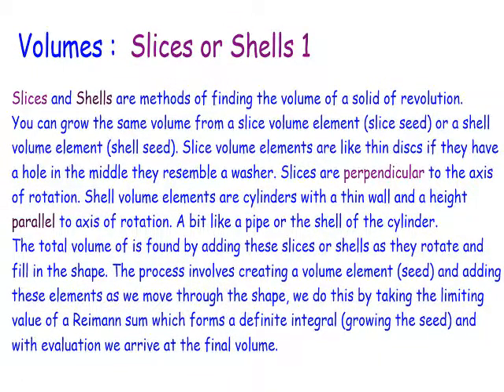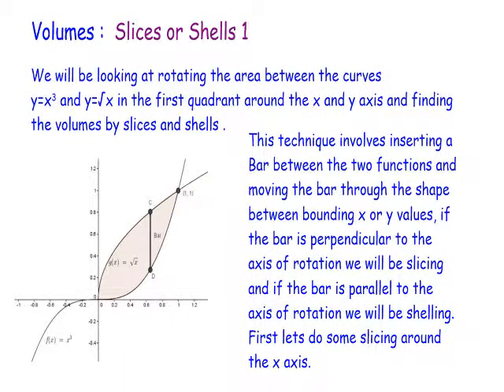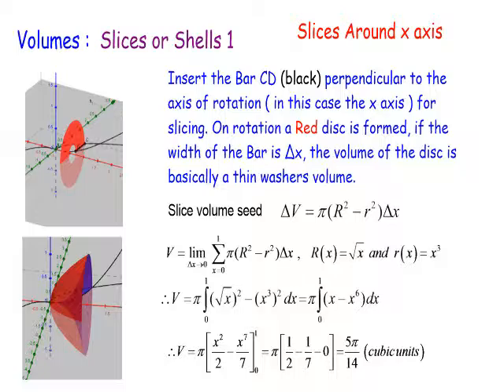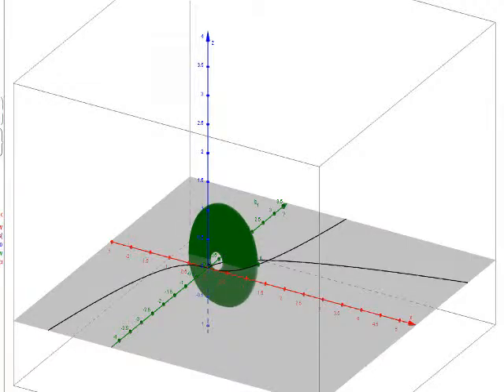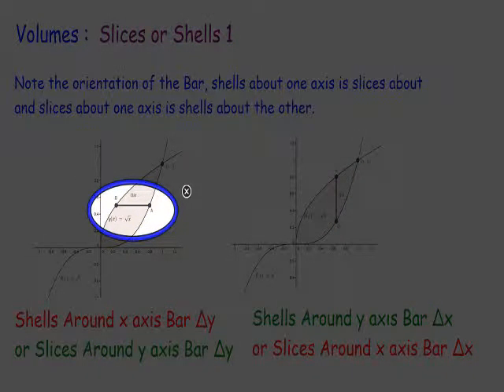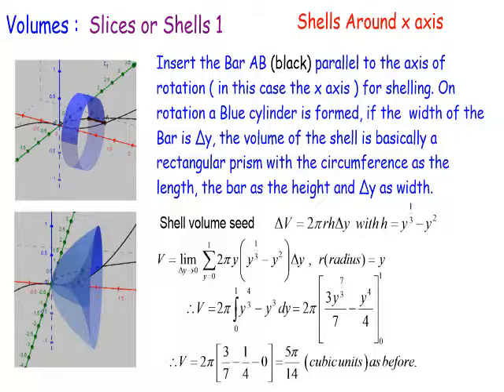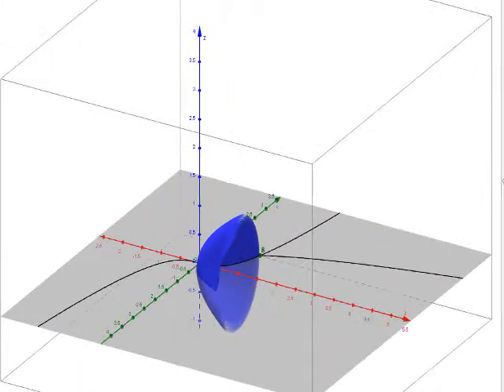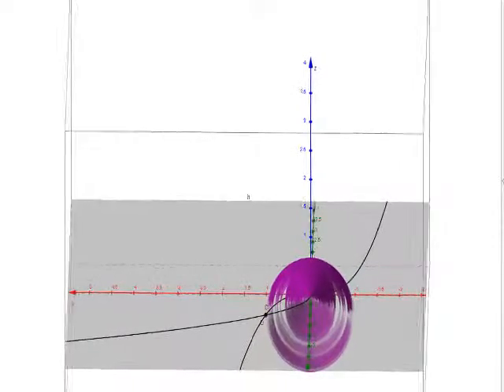Volumes by Slices and Shells 1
Forming a solid of revolution by the slices and shells technique around the x and y axis. Looking at a particular example where the area is trapped between two simple curves. Starting with a volume seed (element) the total volume is found by taking the limit of the slices or shells in the Riemann Sum. Slicing or shelling around the x axis gives the same volume. Demonstrations with Geogebra 5 in 3D.